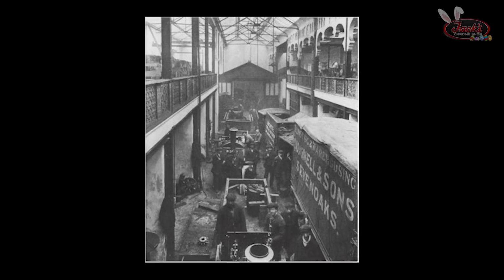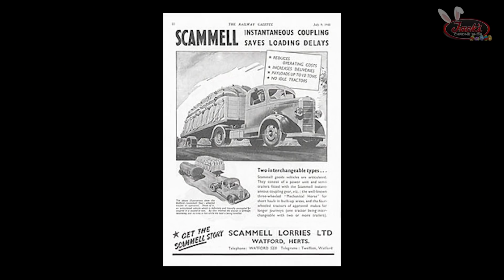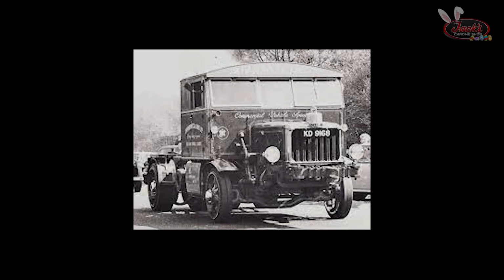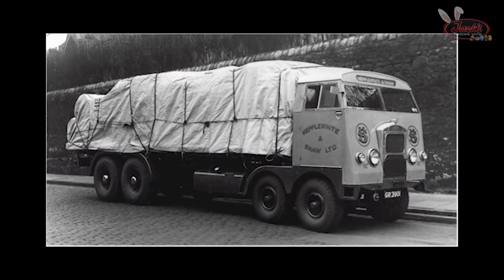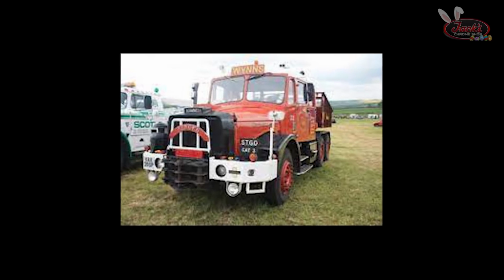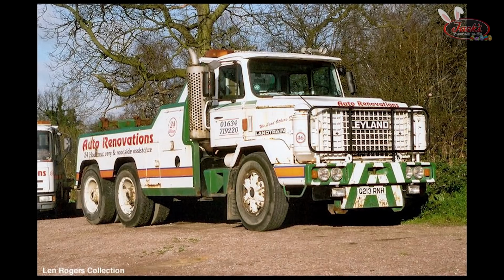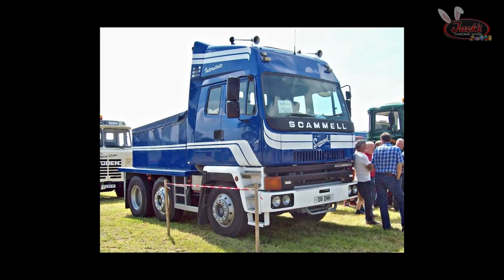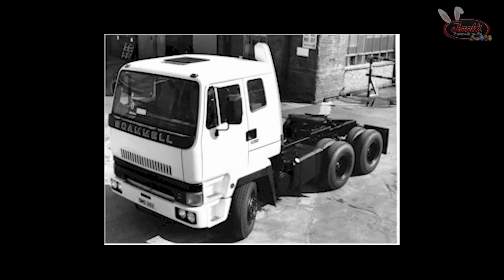History of Scammell Trucks - Truck History Episode 40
Today we are back with another Truck History episode! On this episode we will be looking at Scammell trucks. Hopefully y'all enjoy it!

If you liked this video give it a thumbs up and check out our other videos by subscribing to our channel and be sure to follow us on social media and remember... "If your rig don't shine, you don't know Jack!"